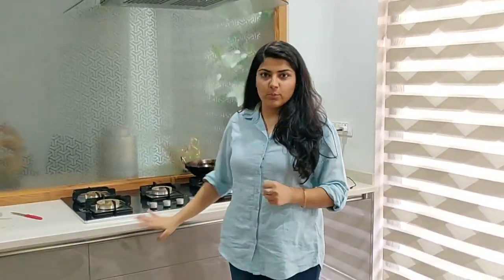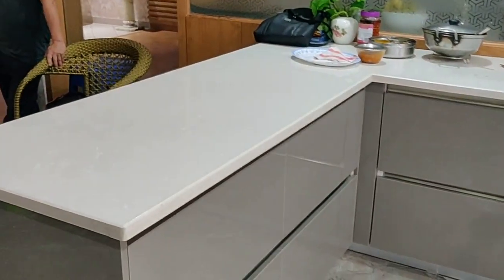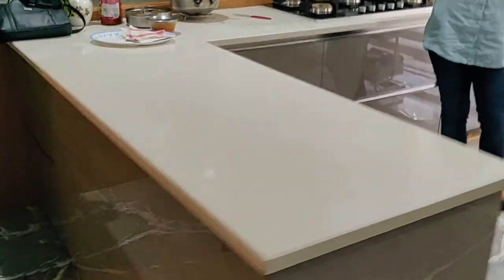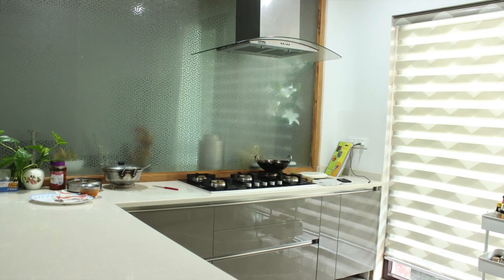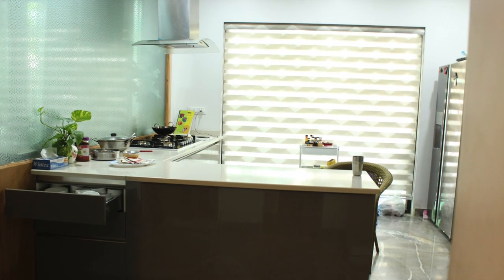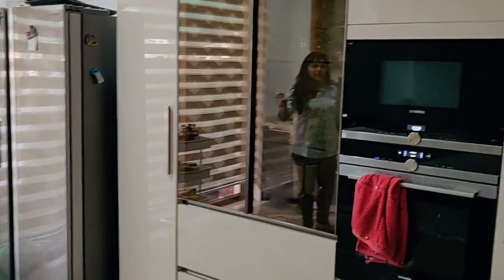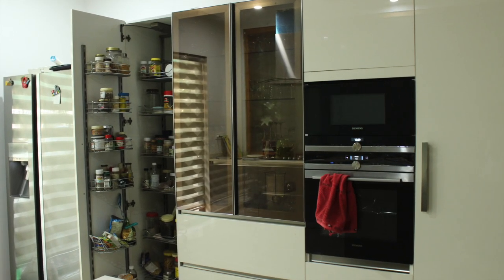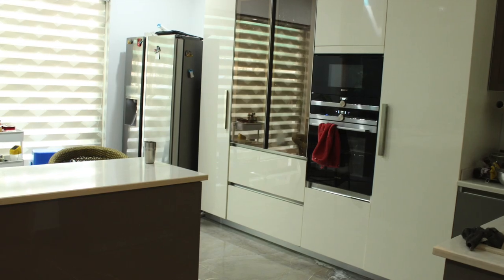High-Gloss Acrylic Open Kitchen (white and stone grey) of Mrs Magoo...Designer open Kitchen Ideas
Join Ideas Modular Kitchens as we take a tour of the high-gloss acrylic peninsular kitchen of our customer Mrs Magoo. Through their kitchen we describe how you can organise your kitchen and design your space.

Watch to know the advantages and organisational possibilities of an open kitchen.

The kitchen is a space that is most used in a house.  Hence extreme caution needs to be taken while it is being made. One needs to ensure that they are using the right material to make the boxes of the sink area, the pantry area as well as the cooking area.

That is where Ideas comes in. We have honed our skills of customising kitchens perfectly to the needs of individual customers over a span of 16 years.